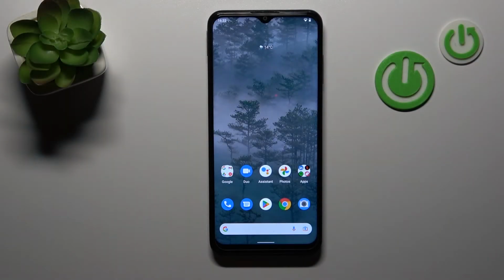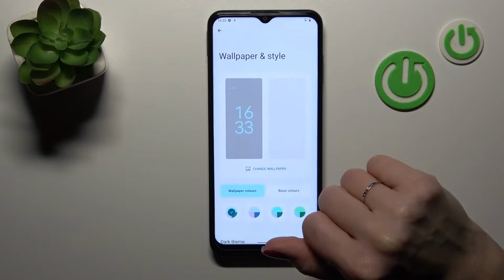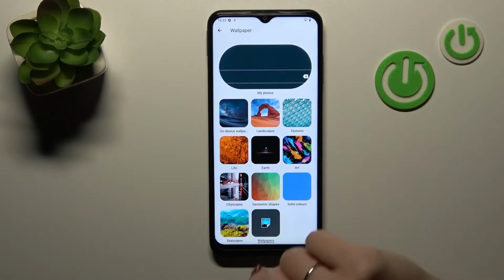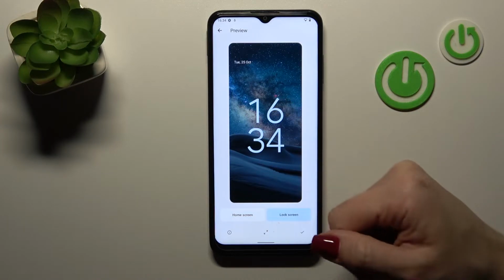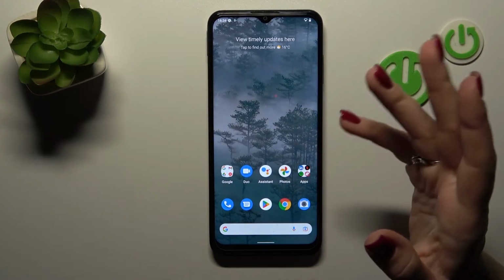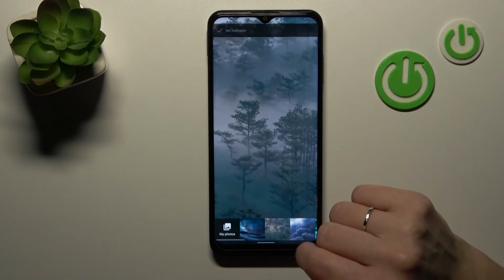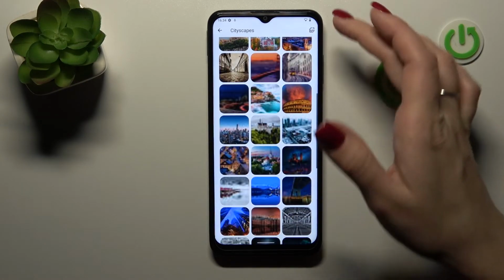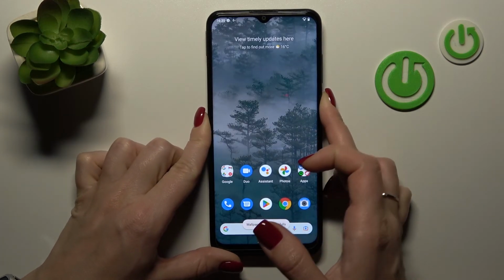How to Change Lock Screen Wallpaper on NOKIA G60 - Change Wallpaper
Check more info about NOKIA G60:
Hello! Don't miss this tutorial if you want to know how to change the lock screen wallpaper on NOKIA G60. Our expert will show you how to enter the gallery with all wallpapers, and then how to set a new wallpaper on the lock screen. Visit our YouTube channel if you want to know more about your NOKIA G60.

How to set up lock screen wallpaper in NOKIA G60?
How to change lock screen Wallpaper in NOKIA G60?
How to find wallpaper gallery in NOKIA G60?
How to change wallpaper on NOKIA G60?